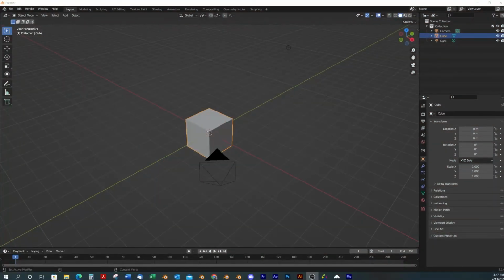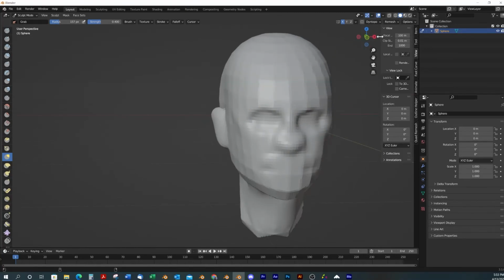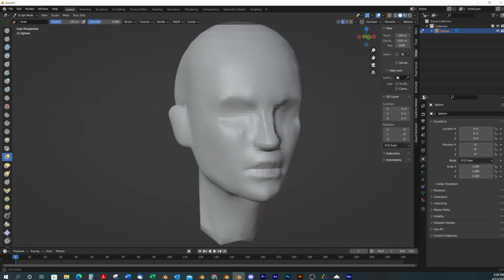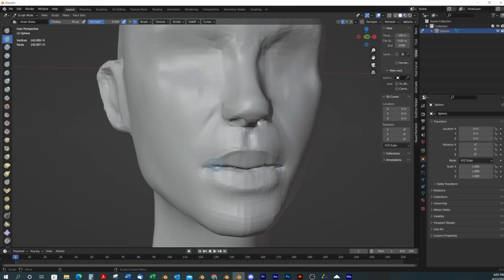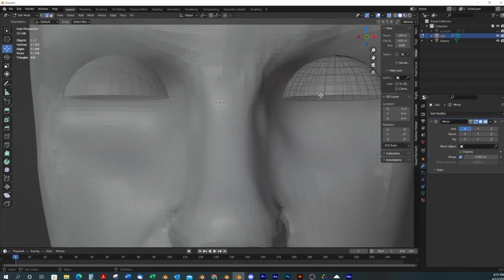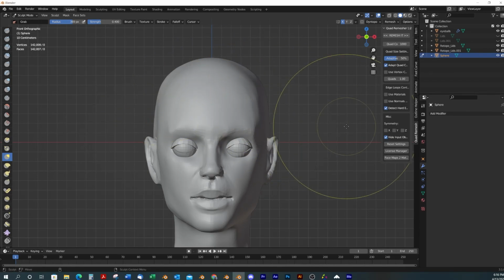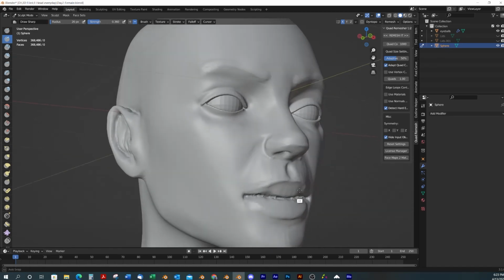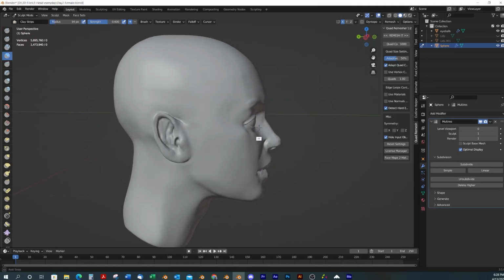Blender Sculpting Challenge - Day 2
To continue on my personal sculpting challenge, here is my second sculpt. It is an attempt at a female head. Went a little faster than the first.